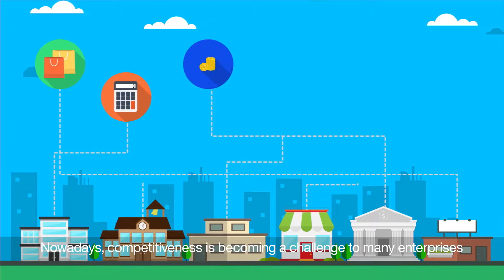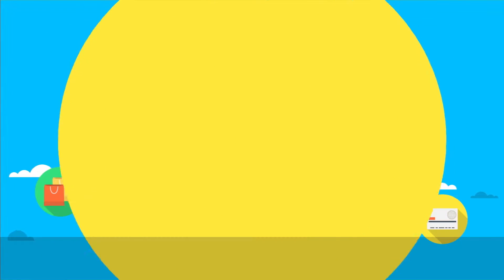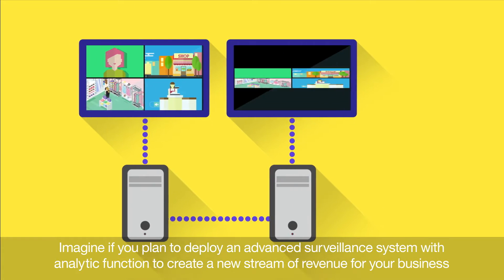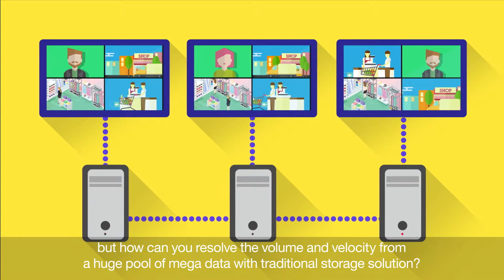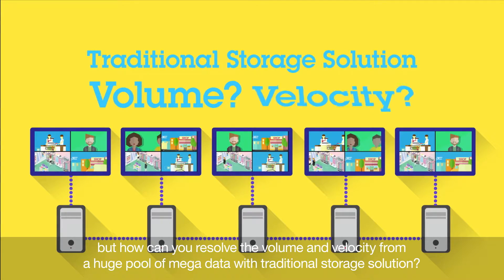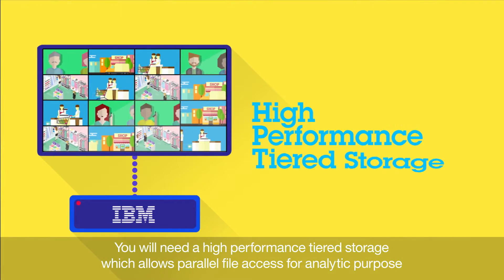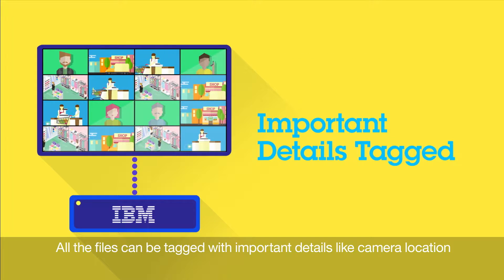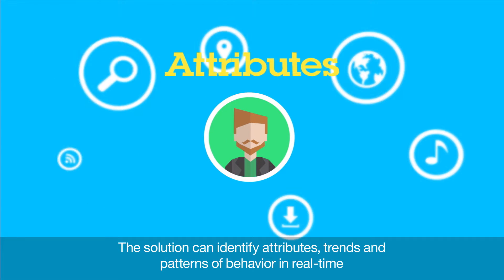V2 03 09